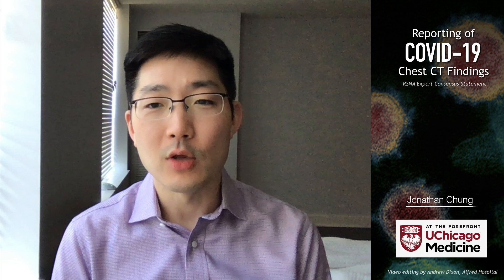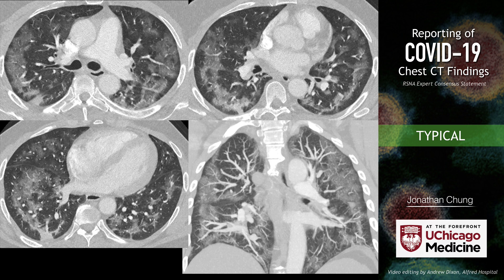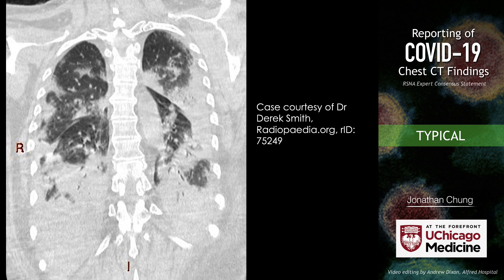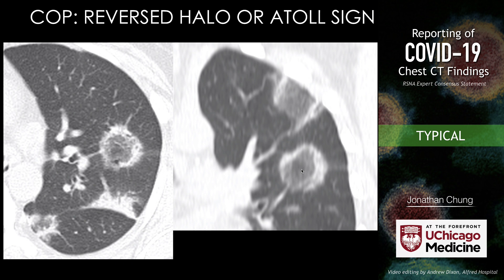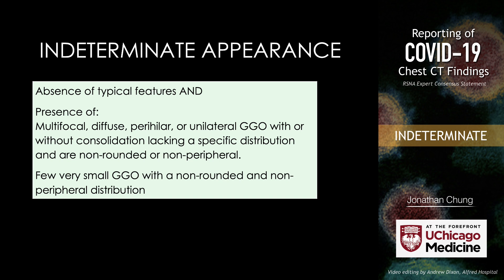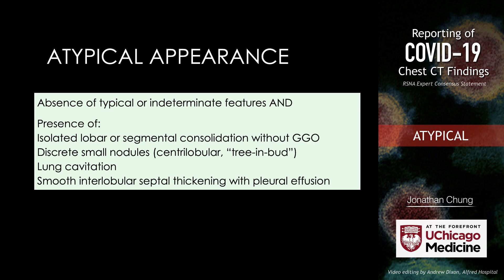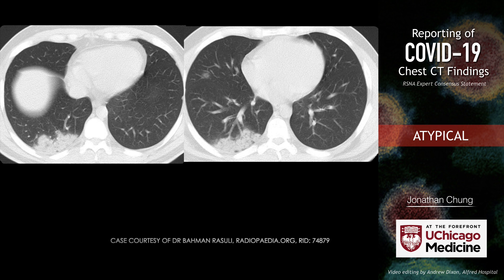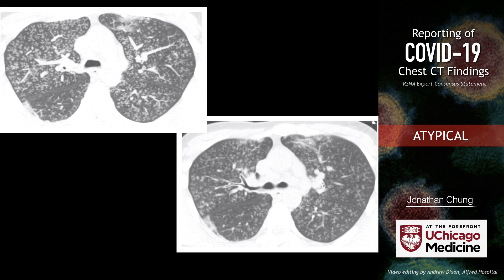Reporting of COVID-19 Chest CT Findings - Jonathan Chung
Jonathan Chung outlines the reporting language and categories proposed by the RSNA expert consensus statement for the reporting of COVID-19 chest CT findings. Jonathan is Professor of Radiology and Section Chief of Cardiothoracic Imaging at University of Chicago Medicine, and is Radiopaedia's Chest Imaging expert adviser. You can read more about the radiology of COVID-19 and see our case library